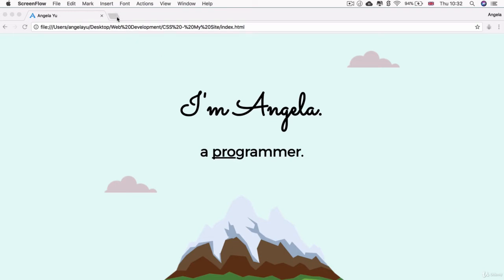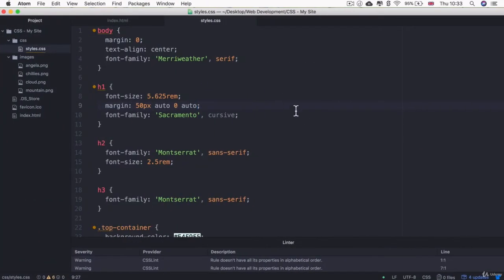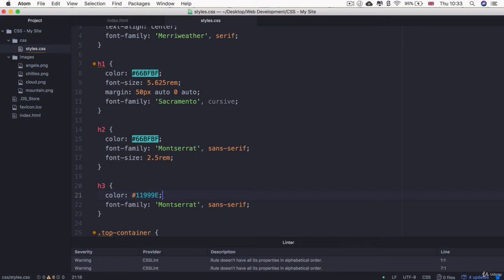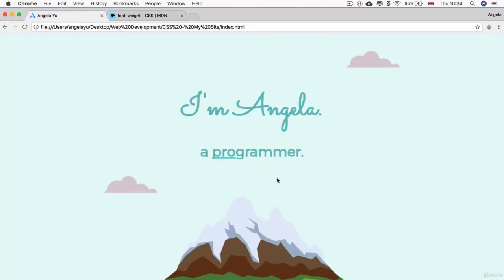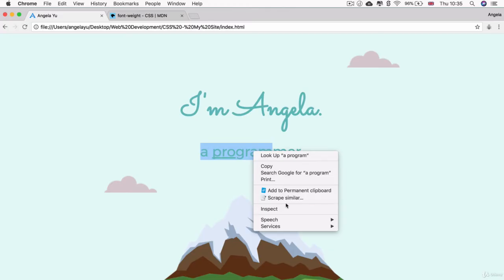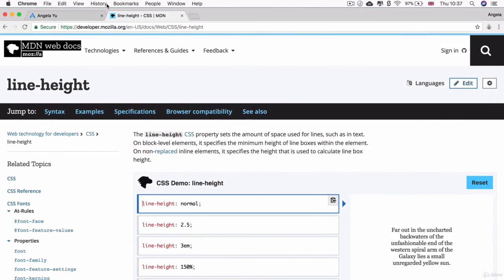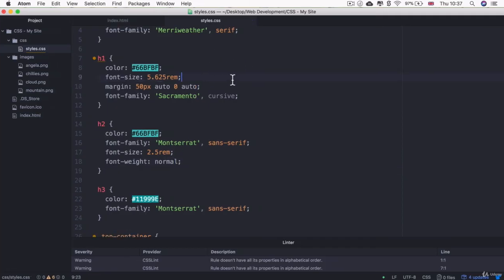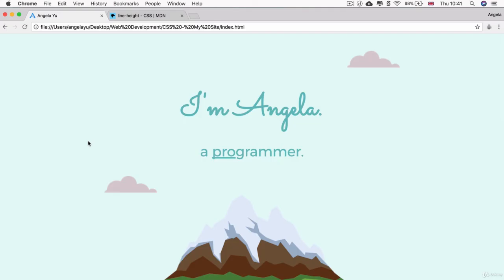20. CSS Font Property Challenge Solutions